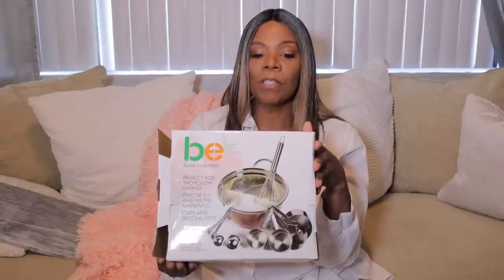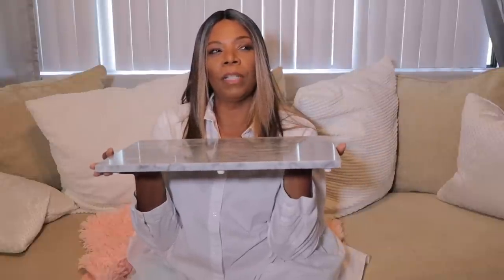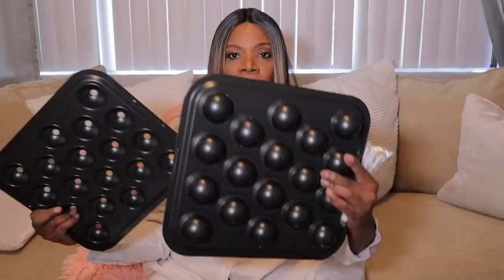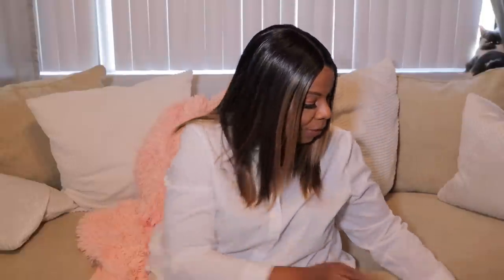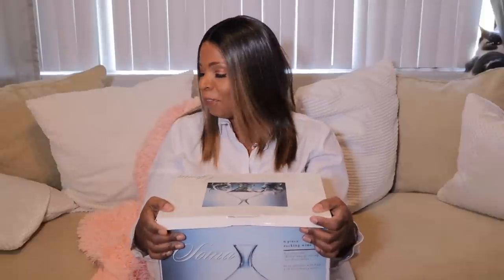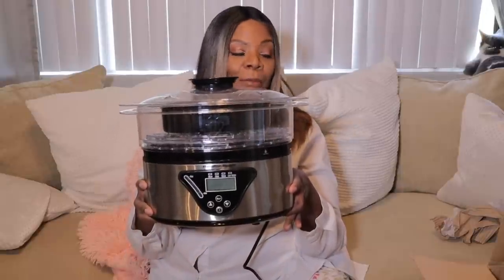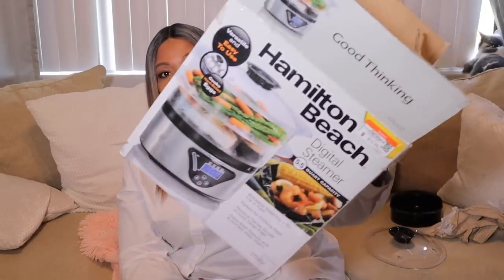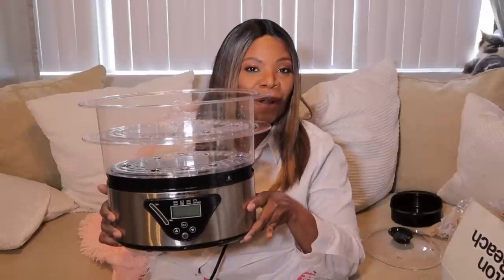NEW! Best Goodwill Haul |Kitchen Edition| MOOREGIRL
Hi guys, it's Goodwill Wednesday! Check out this fantastic haul I got from the Goodwill.